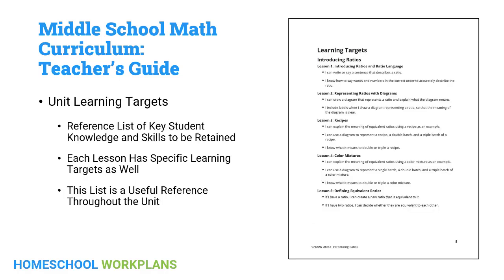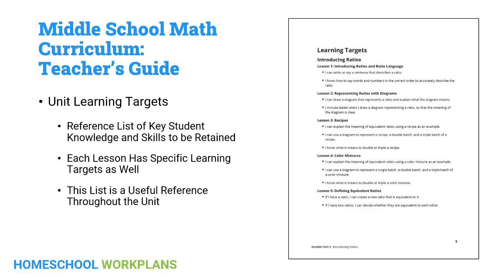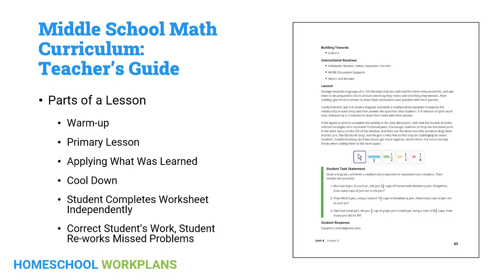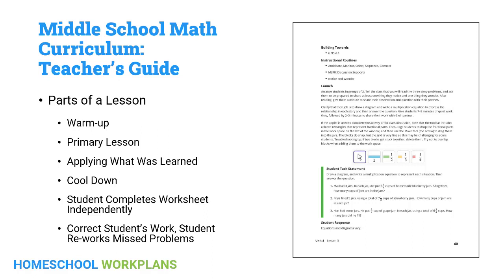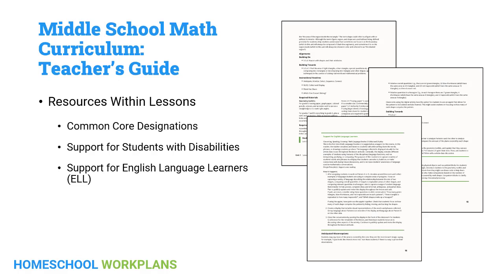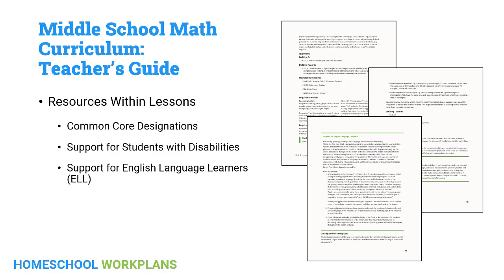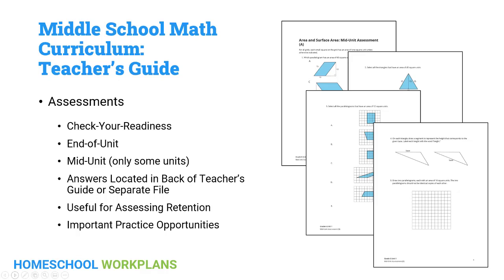Homeschooling with Core Knowledge Middle School Math Curriculum: Part 3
Learn how to use the free Core Knowledge Math curriculum to homeschool middle school. This high-quality math curriculum uses hands on methods and conceptual learning to build a deep understanding of math concepts.

In this third video I'll give you a tour of the Teacher's Guide. We'll take a look at the different sections including which ones you will need and which ones you won't need as a homeschooler.